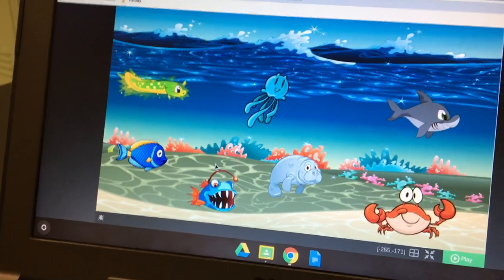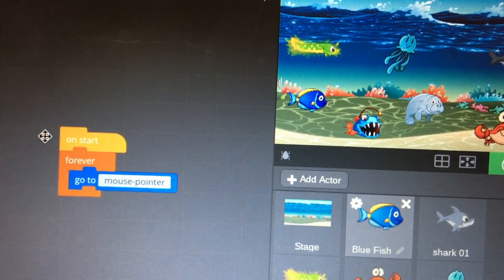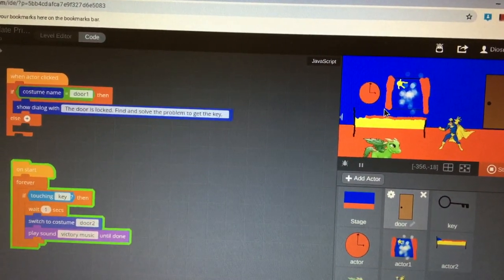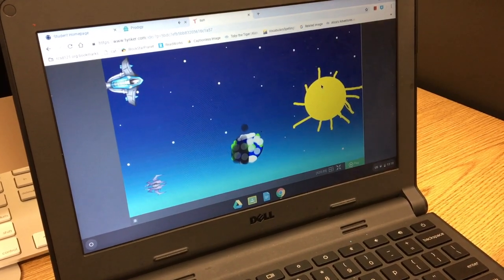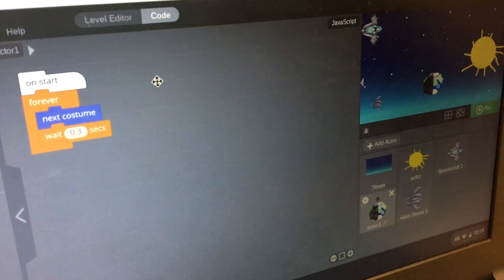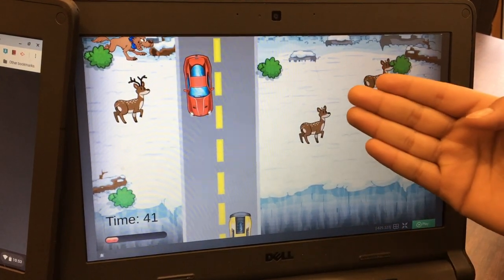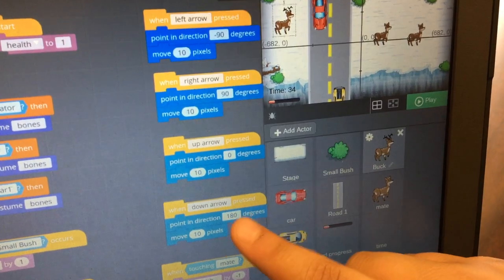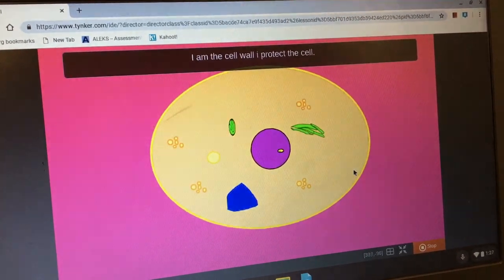Working with Code at School 9